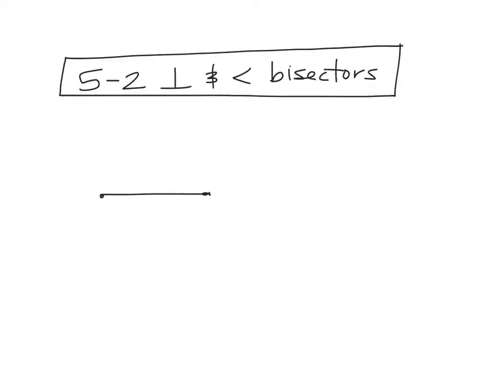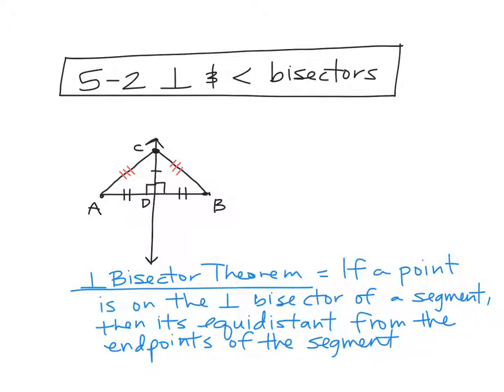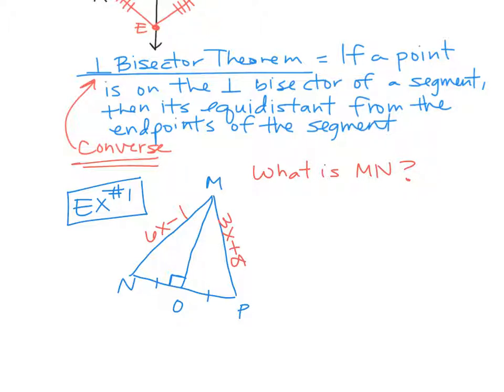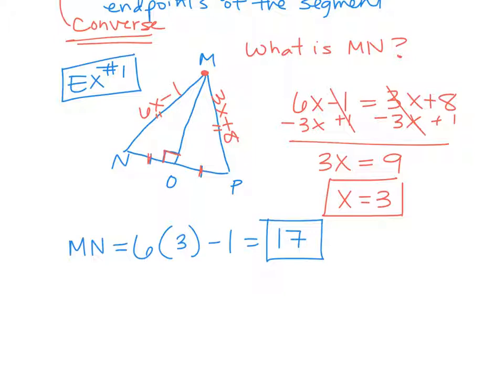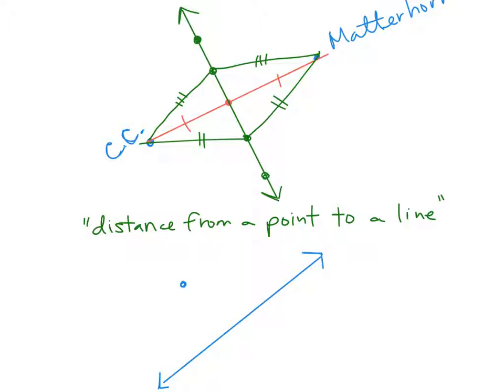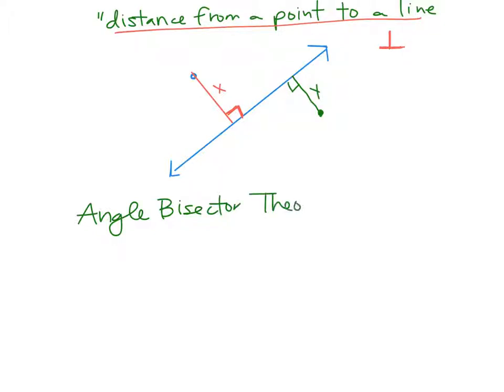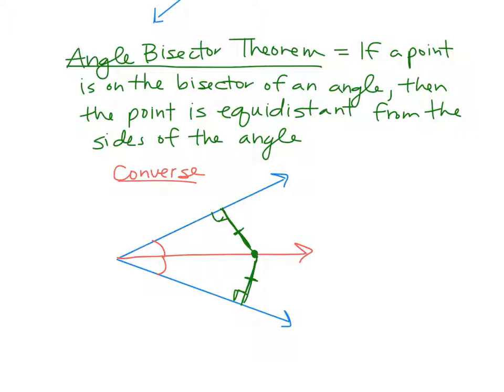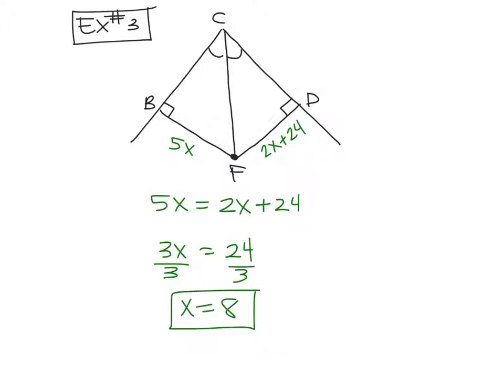Geom 5.2 perpendicular and angle bisectors